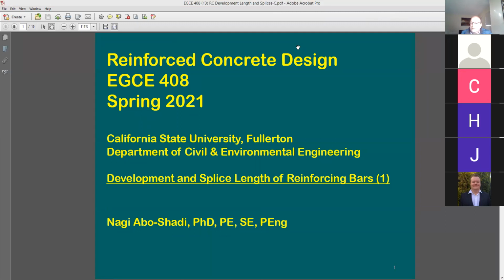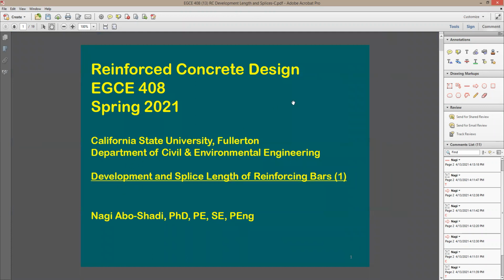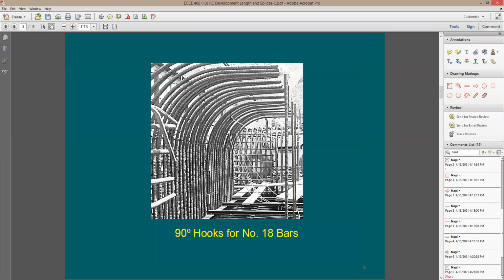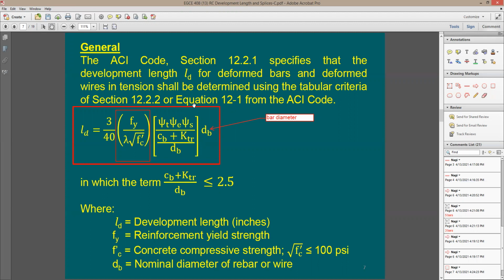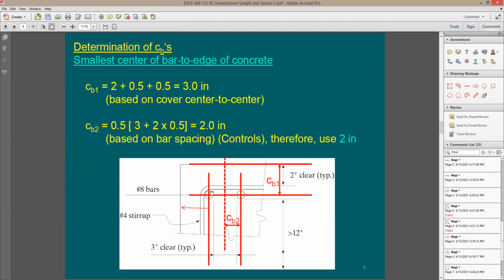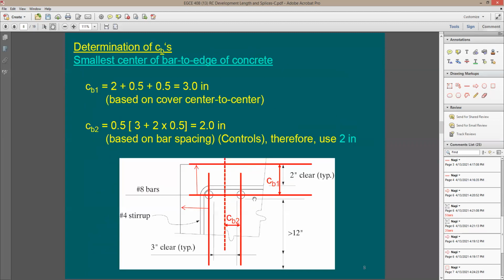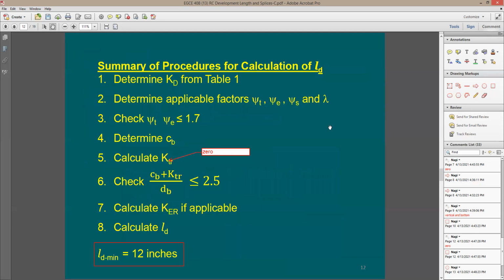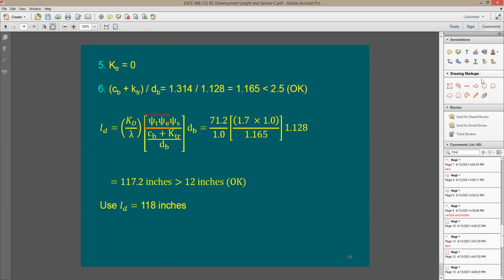2021 04 13 Spring 2021 EGCE 408 01